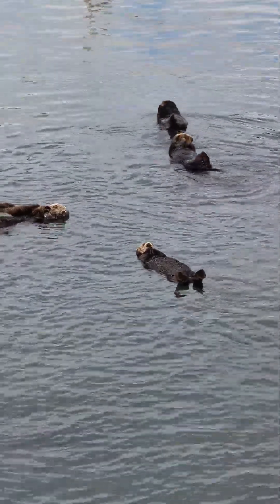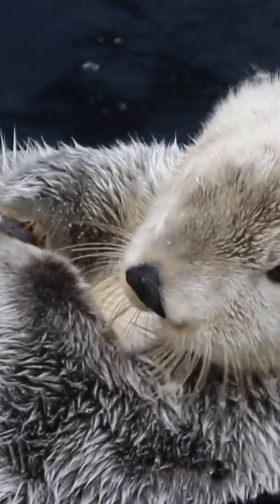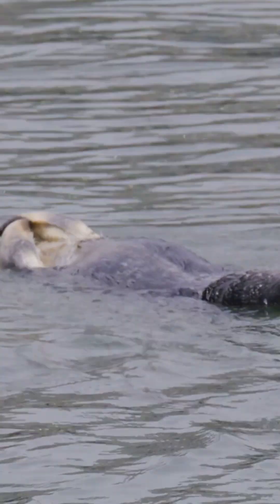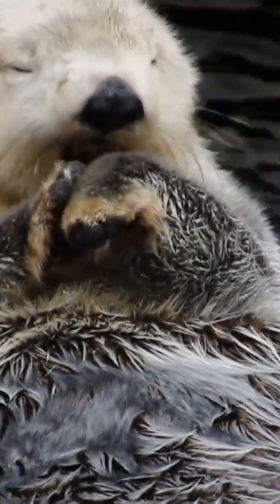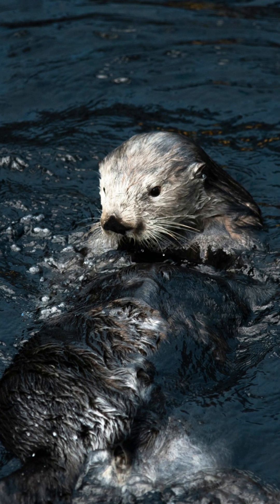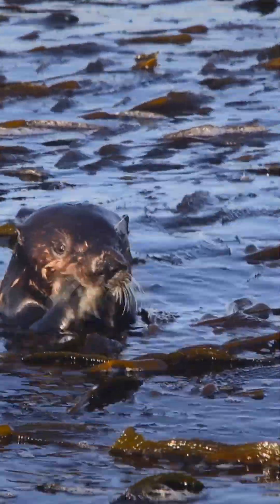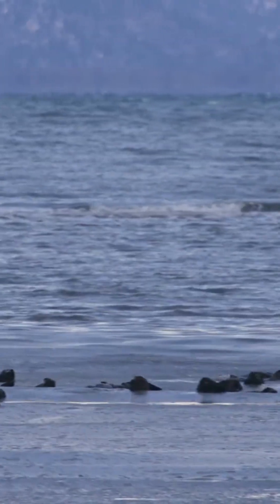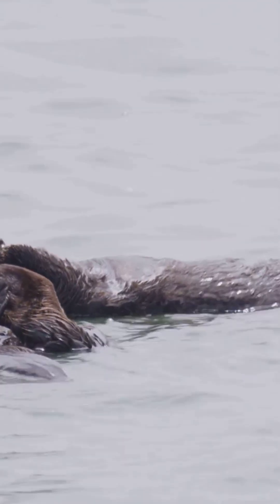This is Ocean’s Cutest Defender#animals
Sea otters may look cute and playful, but they are one of the most important animals in the ocean. These amazing creatures help protect kelp forests by controlling sea urchin populations, which allows underwater ecosystems to thrive. Without sea otters, kelp forests can disappear, affecting many other marine species.
Sadly, sea otters were once hunted nearly to extinction for their fur. Thanks to conservation efforts, their numbers have slowly started to recover, but they still face many threats today, including pollution, habitat loss, and climate change.
By learning about sea otters and sharing their story, we help raise awareness about protecting our oceans. Every animal plays a role, and sea otters remind us how even small creatures can make a big difference.